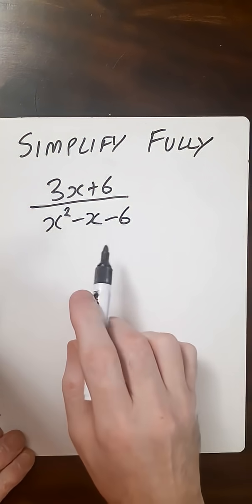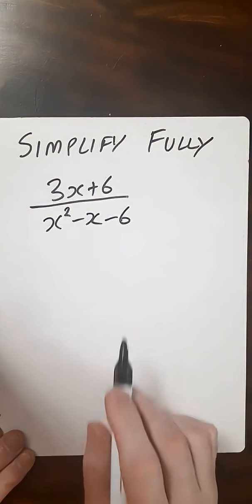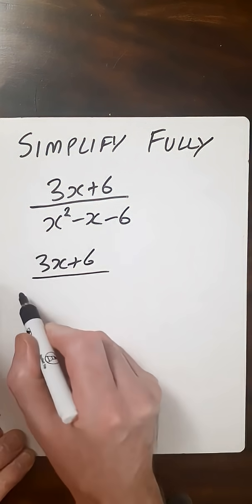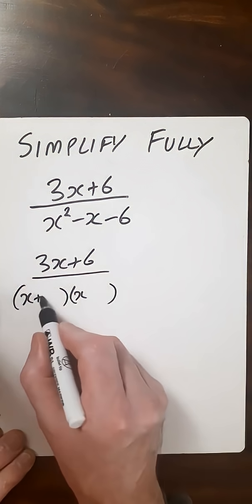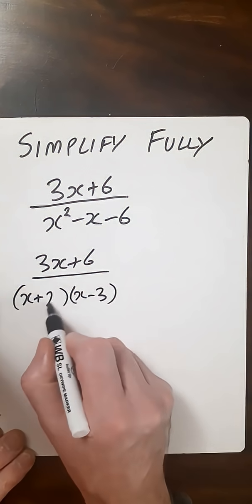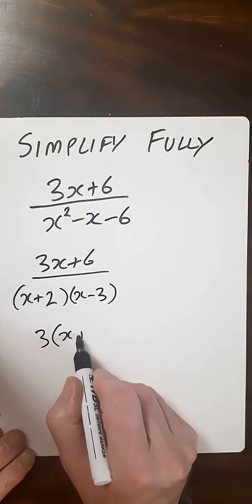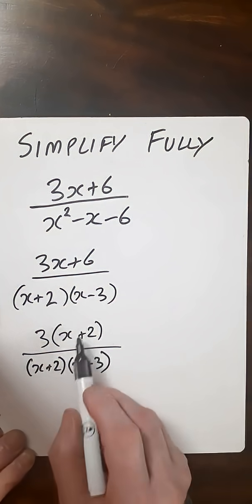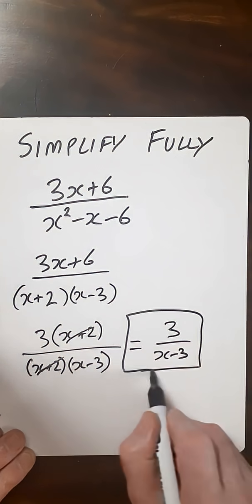simplifyingexpressions mathematicseducation mathematicslesson algebratutorial maths algebra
Fully Simplify
Quadratic Denominator , so first factorise
Then factorise the Linear Term in the numerator
Then cancel out any repeated terms